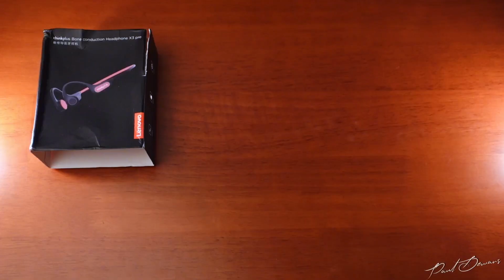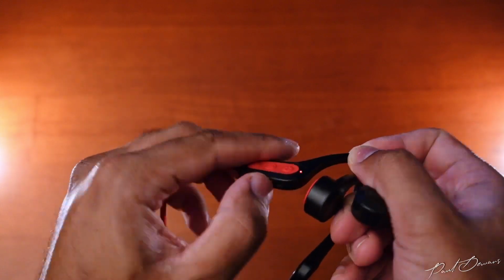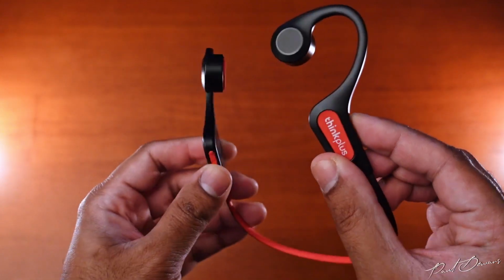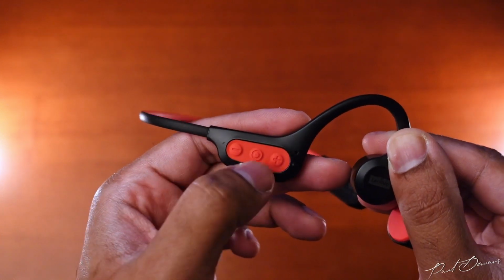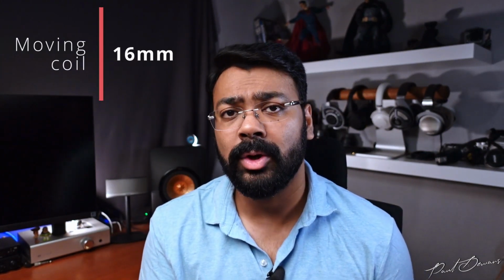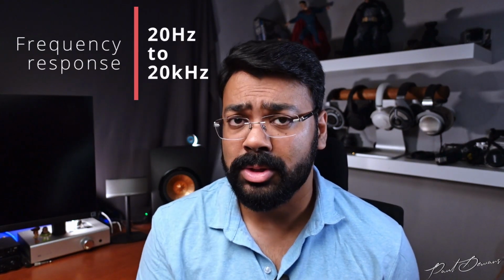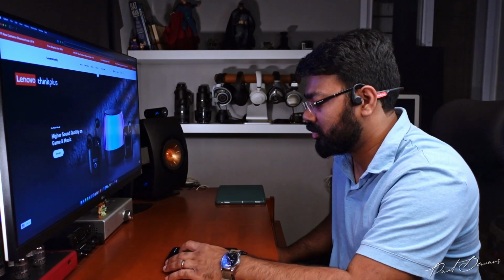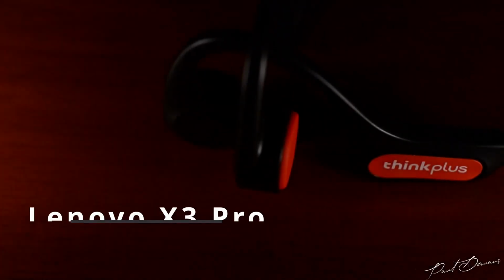Lenovo X3 Pro Indepth Review | Bone Conduction Headphones Under $20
Lenovo's X3 Pro bone conduction headphones are the very first set of bone conduction headphones I've heard and they've left me a bit surprised with where and how I can use them. There's no point in comparing them with dynamic driver earphones or headphones because they're not here trying to out do them, rather, they're trying to cater to a different taste and situation.

Equipment I use :
Camera - Sony ZV1
Memory Card - Sony 64 GB
Lights - Ulanzi Handheld Light Wand
Monitor - LG 27" monitor
Keyboard - Keychron K2 V2
Mouse - Logitech MX Master 3

Chapters provided :
00:00 - Intro
02:00 - Build
03:09 - Call Quality
04:24 - Battery
04:34 - Sound
10:59 - My POV (Conclusion)
15:26 - Pricing